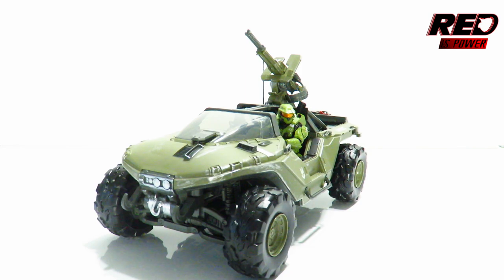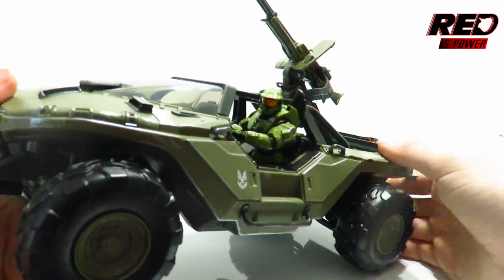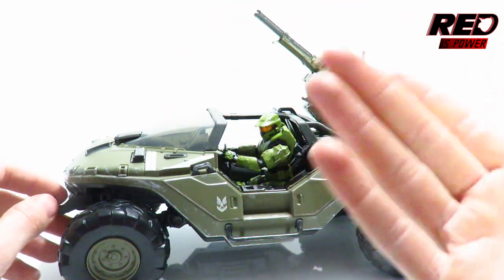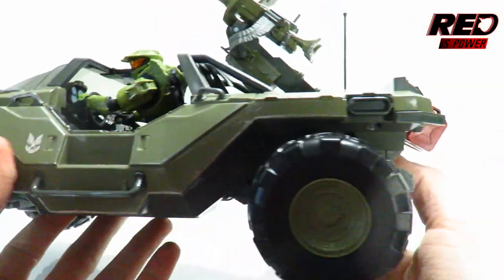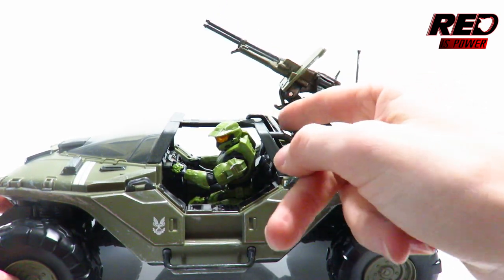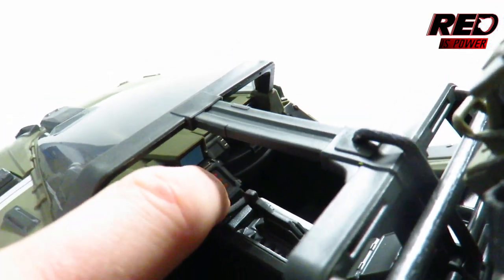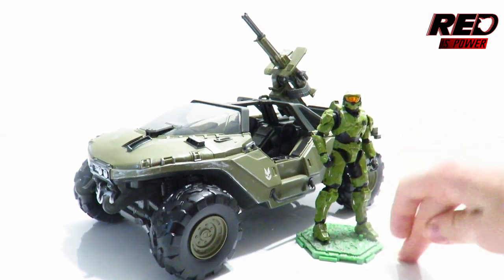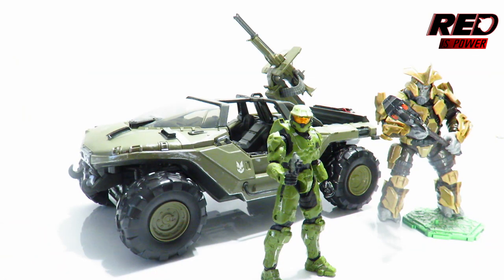Jazwares HALO Infinite "World of HALO" Scale - Warthog with 3.75" Master Chief deluxe set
Master Chief is Roll'N into combat against the Covenant using an old but upgraded metal beast with pointy tusk.

Remember, never give up on your dreams - "Siege" the moment!